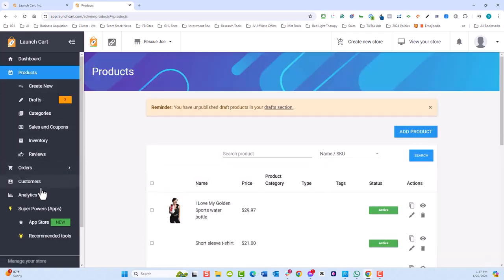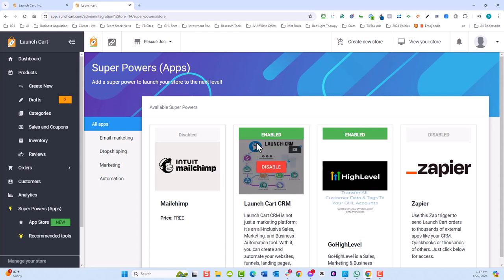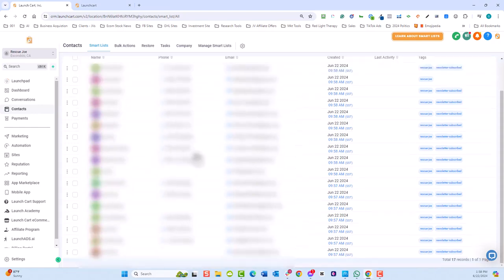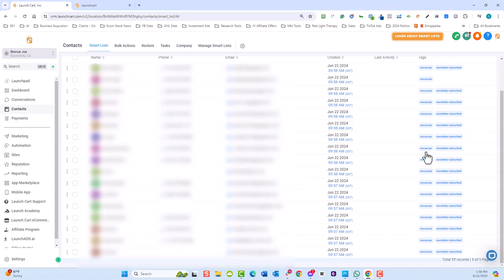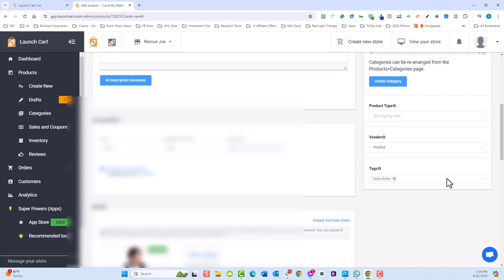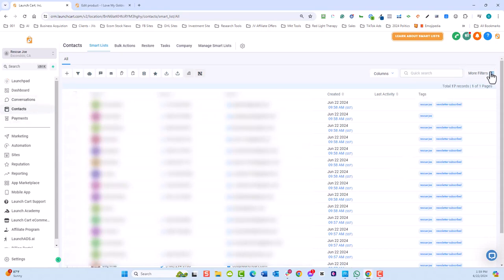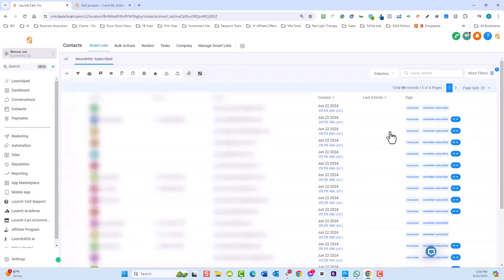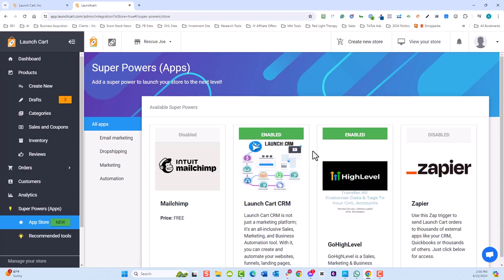Launch Cart Lifetime Deal: Quickly Launch a Mobile-Friendly Ecommerce Site without Any Code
Look no further! In this video, we dive deep into the **Launch Cart Lifetime Deal** and how it can help you quickly launch an **ecommerce site** with ease. Whether you're a seasoned entrepreneur or just starting, **Launch Cart** offers powerful features that make building your online store simple and efficient. With a focus on **streamlined checkout processes**, this platform is designed to maximize conversions and enhance user experience, especially for mobile shoppers.

- **How Launch Cart works**: Discover the key features and benefits of using Launch Cart to build your online store.
- **Mobile-Friendly Design**: Learn how Launch Cart ensures that your ecommerce site is optimized for mobile devices, making shopping convenient for all your customers.
- **Streamlined Checkout Process**: See how the checkout process on Launch Cart is simple, intuitive, and optimized for high conversion rates.
- **Lifetime Deal Advantage**: Understand why the **Launch Cart Lifetime Deal** is an unbeatable offer for anyone serious about growing an ecommerce business.
- **Setting Up Your Store**: A step-by-step walkthrough on setting up your online store and adding products with ease.
- **How to Maximize Your Ecommerce Success**: Tips and tricks on using Launch Cart's features to boost your sales and attract more customers.

Don't forget to hit the **bell icon** so you never miss an update on more tips, tools, and ecommerce strategies!